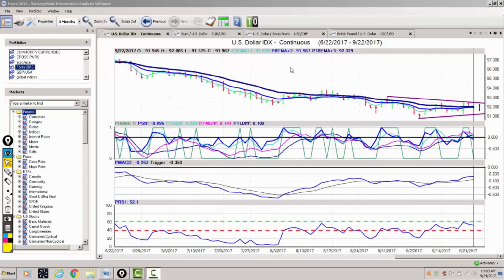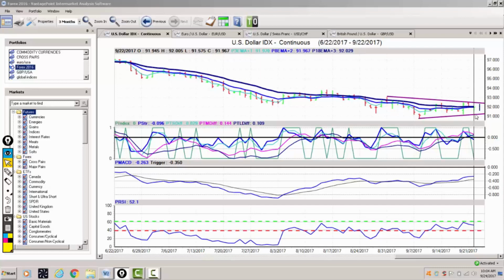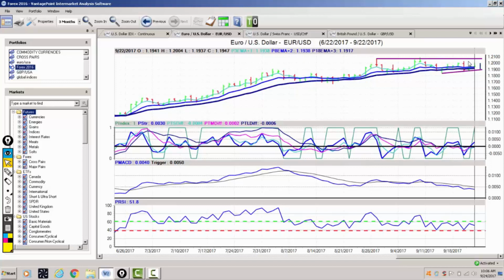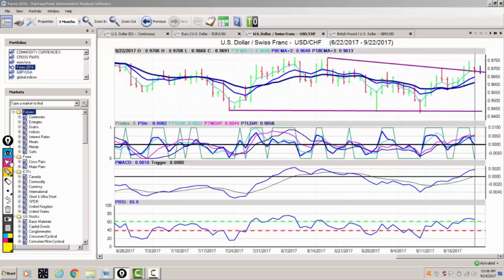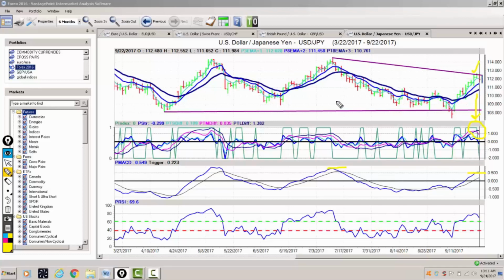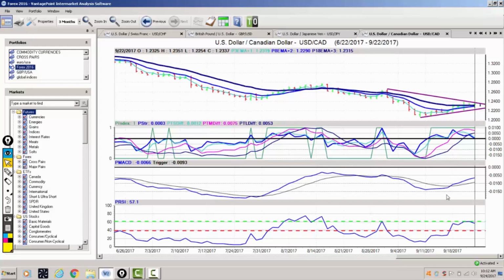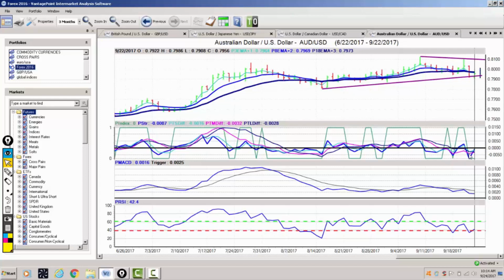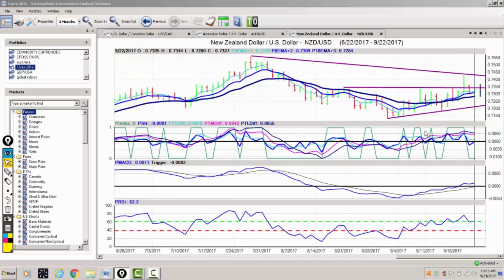Forex Weekly Outlook for September 25th, 2017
The Forex Weekly Outlook is designed to help traders remain aware of intermarket correlations of global market relationships. You can become more profitable if you know how to get ahead of the trends and understand these relationships can potentially expand your portfolio.

Utilizing the predictive indicators and intermarket relationships in VantagePoint Intermarket Software can help traders find the right trades and the right time to enter and exit those trades. Let’s look at the charts for the U.S. Dollar and the major pairs.

Watch other profitable opportunities from VantagePoint in our Forex Weekly Outlook playlist